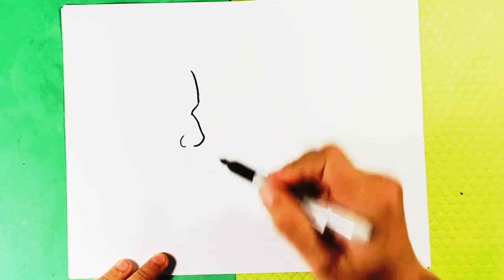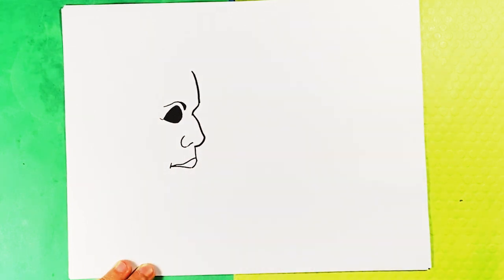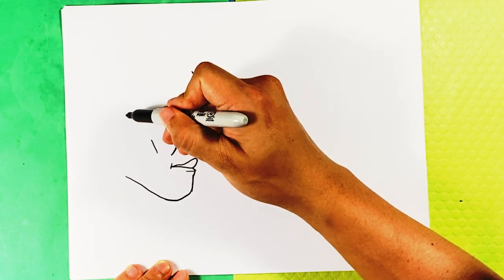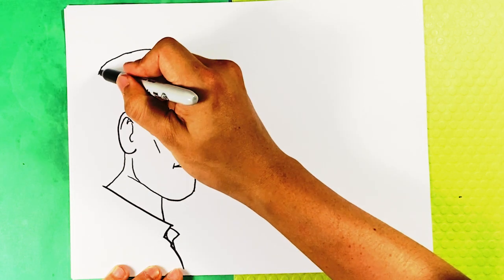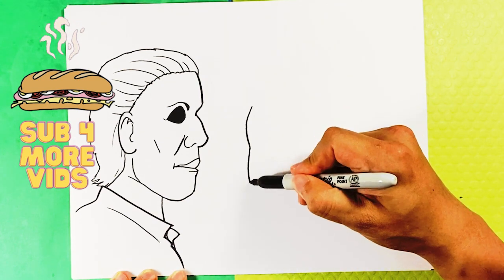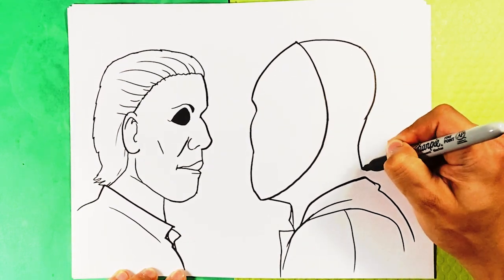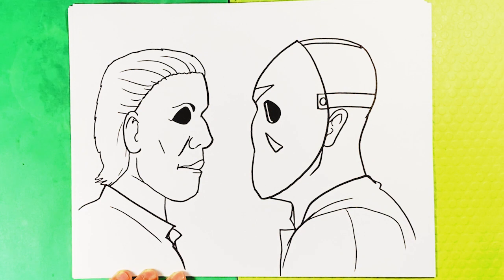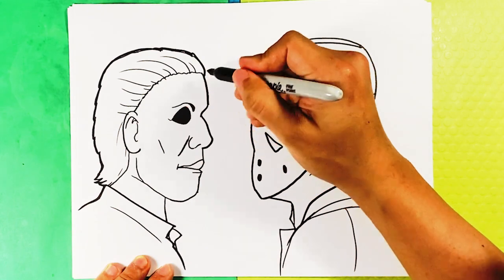EASY How to Draw JASON vs MICHAEL MYERS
This is a drawing lesson on how to Draw Michael Myers versus Jason Voorhees. Who do you think would win?

It's a step-by-step video tutorial. It's meant to be for complete beginners. i hope this inspires you and I can't wait to see your stuff.

Cool Links ___________________________________________________